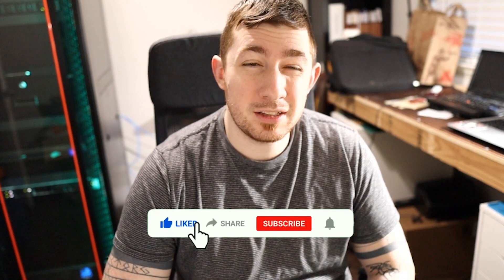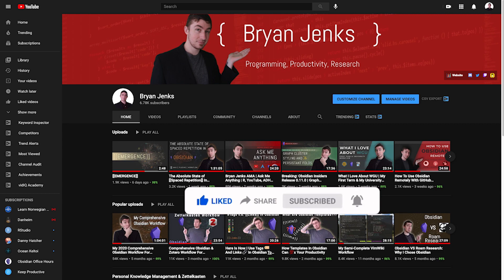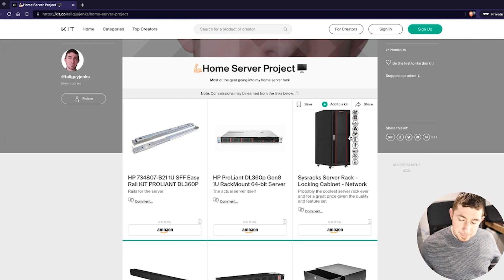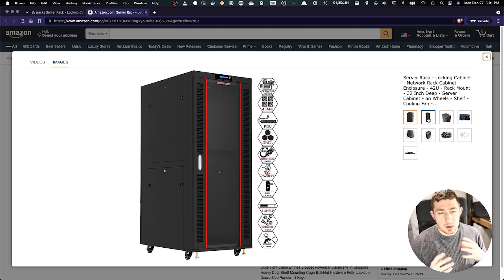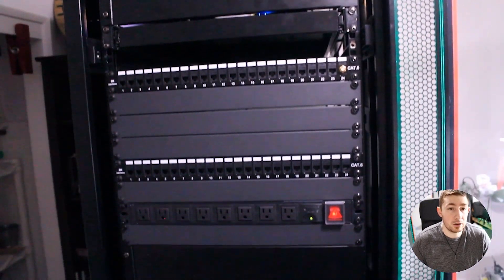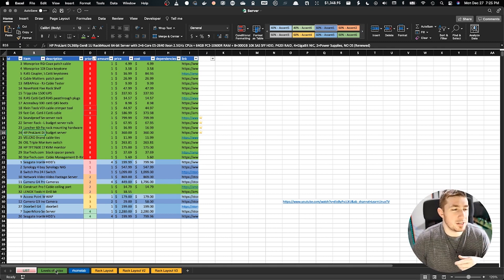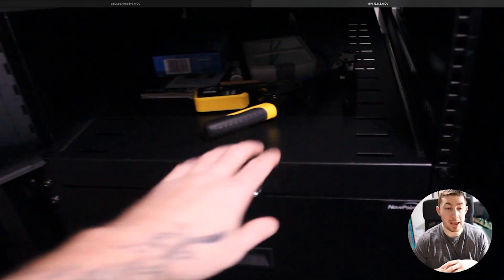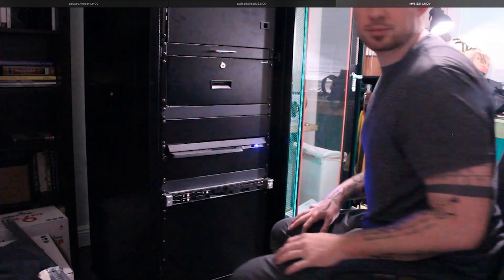My Homelab Server Rack Tour ( It’s Taller Than Me! ) 🖥️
▬▬▬▬▬▬▬▬▬▬ ► My Newsletter ◀︎▬▬▬▬▬▬▬▬▬▬
▬▬▬▬▬▬▬▬▬▬ ► Questions? ◀︎▬▬▬▬▬▬▬▬▬▬

▬▬▬▬▬▬▬▬▬▬ ► TIMESTAMPS ◀︎▬▬▬▬▬▬▬▬▬▬

00:00 INTRO
00:18 INTRO TALK
01:08 SUPPORT THE CHANNEL
01:28 SERVER
03:57 SERVER RACK
06:22 SERVER RACK DETAILS
09:22 SERVER RACK REVIEW
10:13 MULTI STAGE PLAN
13:07 REVIEW
17:45 CLOSING
18:56 OUTRO